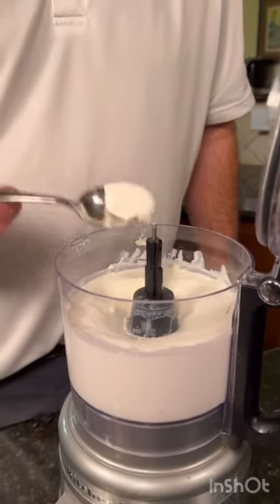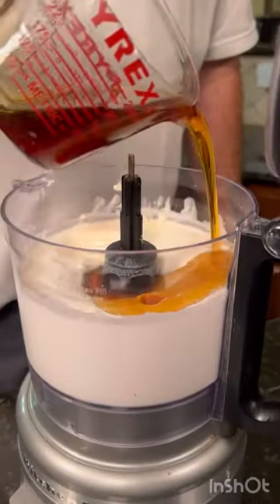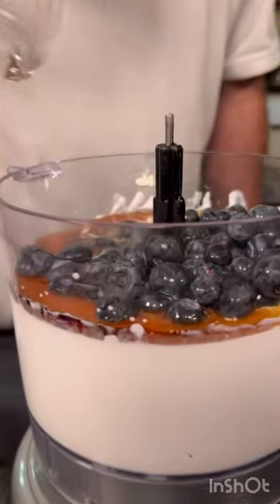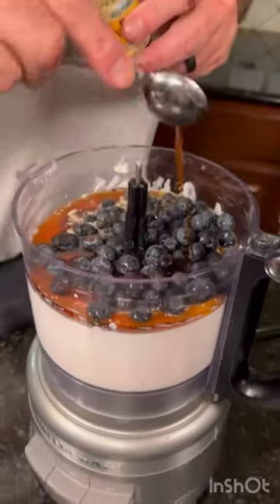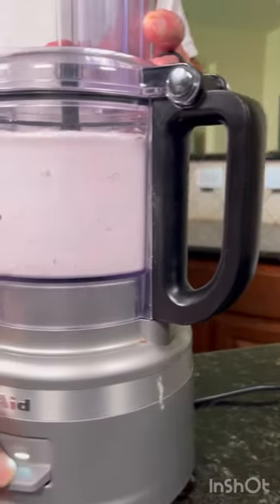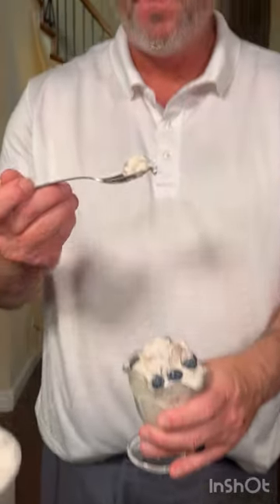High Protein Blueberry Ice Cream